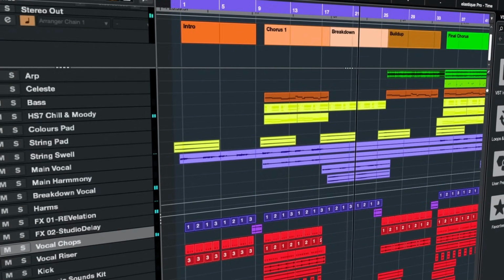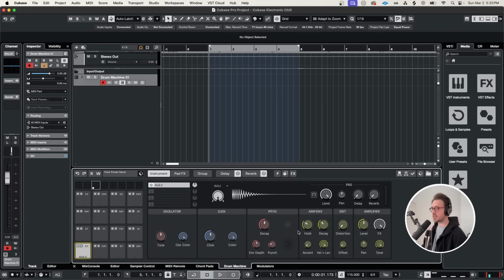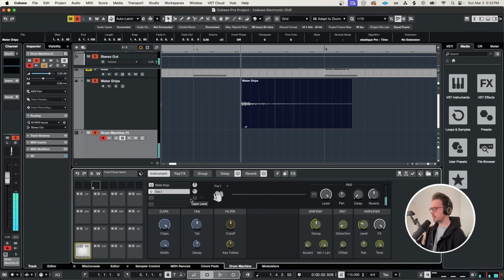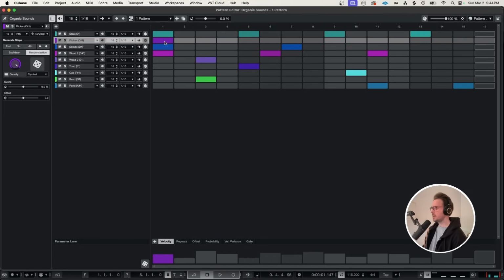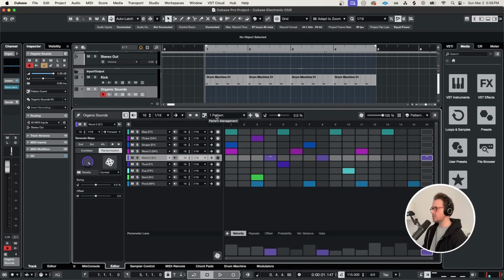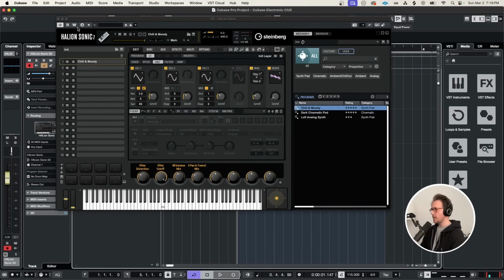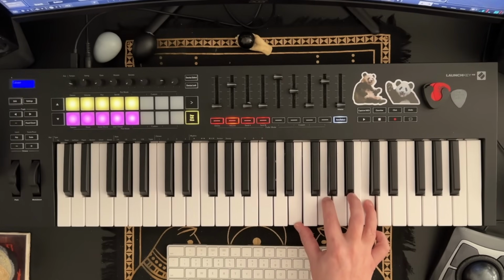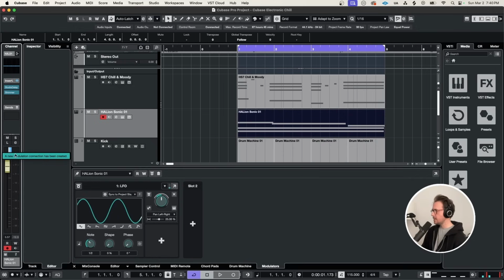Crafting the Pulse: Building Drums & Percussive Textures | Indie Pop Production in Cubase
In this series of Cubase music production basics tutorials, Stevie B walks you through creating an indie pop track. He starts with drums and percussion, using the Cubase 14 Drum Machine and drum tracks.